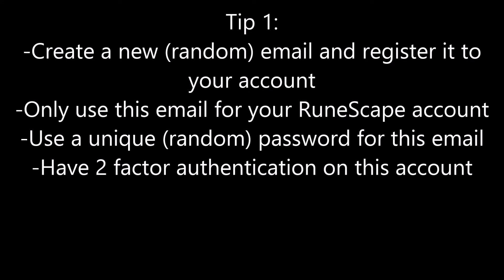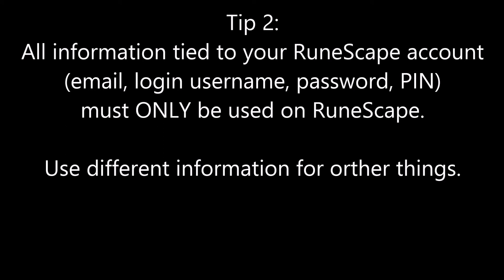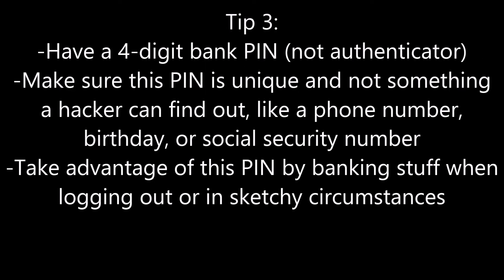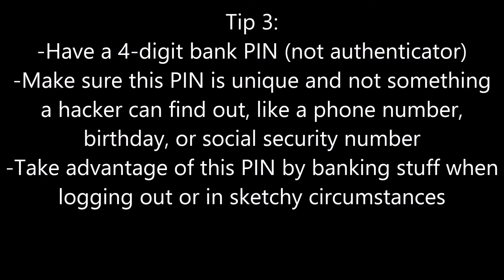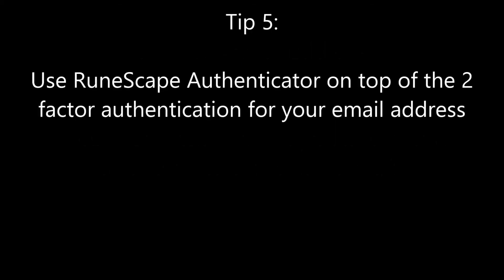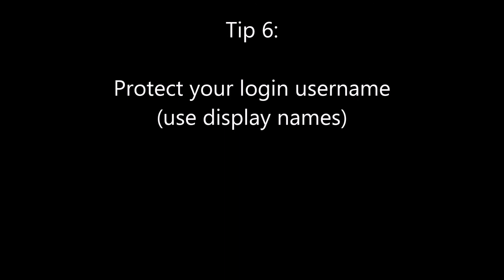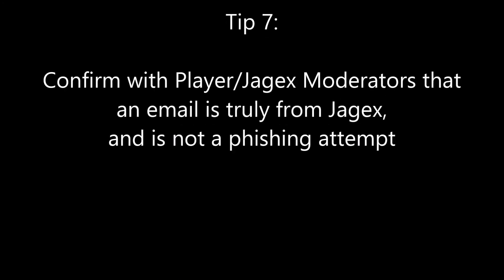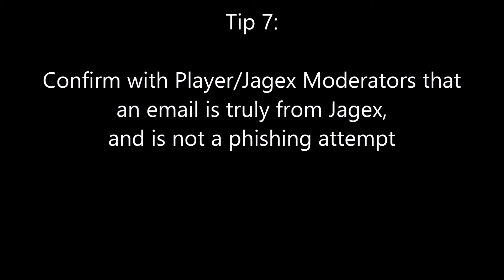8 Tips for RuneScape Account Security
Please follow all of these guidelines - if you do, it will be incredibly difficult for your account to be compromised. Stay safe and stay happy.